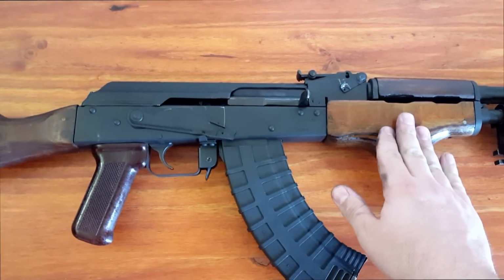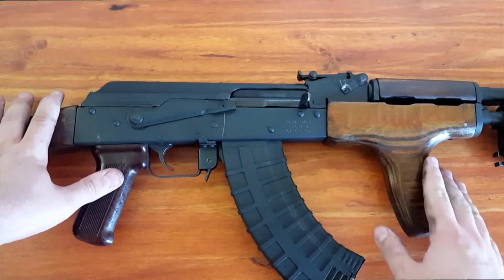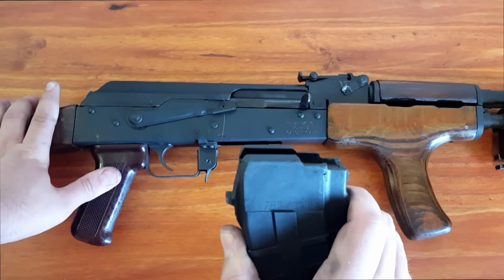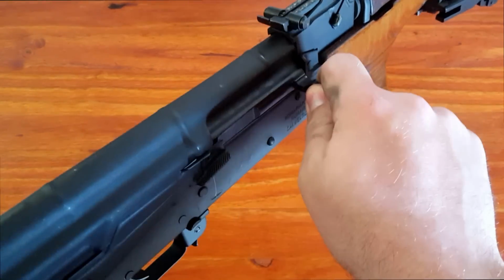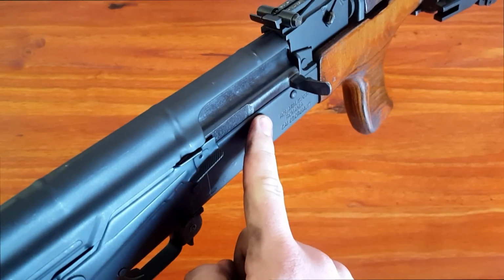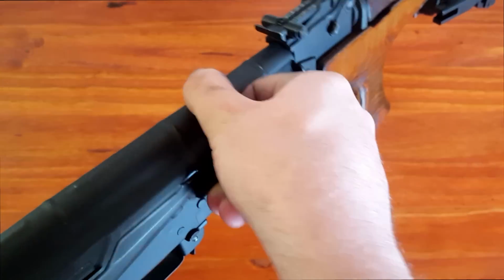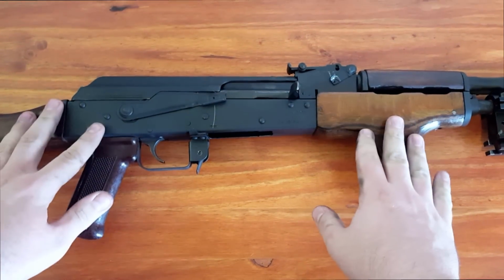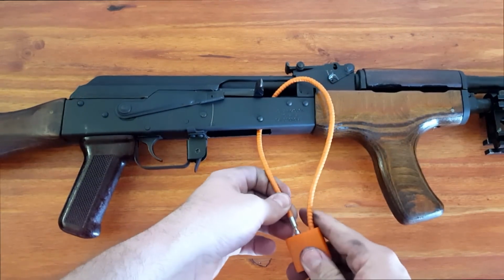Gun Safety: Unload and Lock an AK style rifle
In this video, I explain how to unload and make safe an AK style rifle.
Owning a firearm is your right. Being responsible is your duty.

Please remember to treat, never, keep, keep.

Treat every firearm as if it was loaded.

Never point a firearm at anything you do not intend to shoot.

Keep your finger straight and off the trigger until you are ready to fire.

Keep the firearm on safe until you are ready to fire.

Teach your children, that if they see an unsecured firearm, to "Stop. Don't touch it. Walk away. Tell an adult."

You may very well be that adult. These series of videos will help ensure that no matter what firearm you encounter, you'll be able to safe it and ensure it's properly secured.

Links!